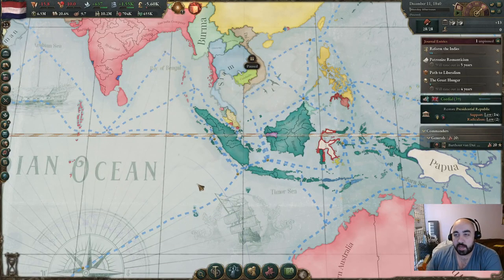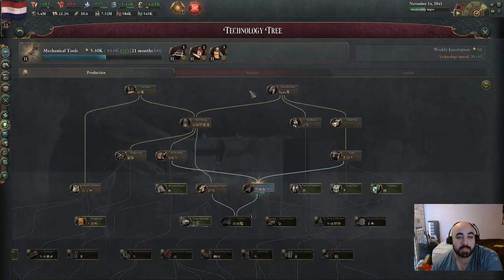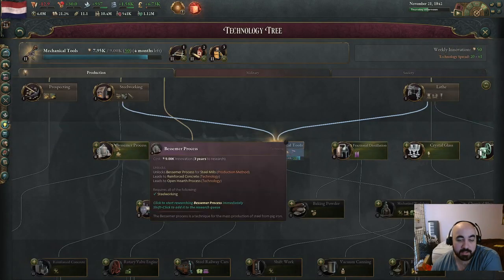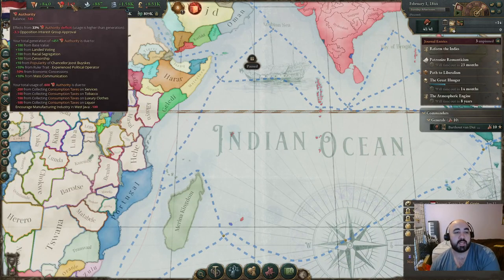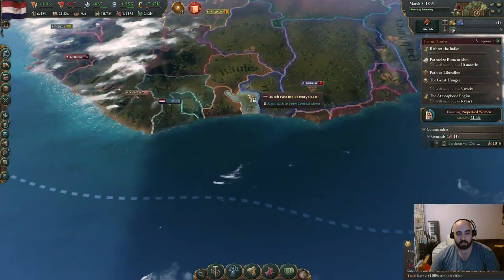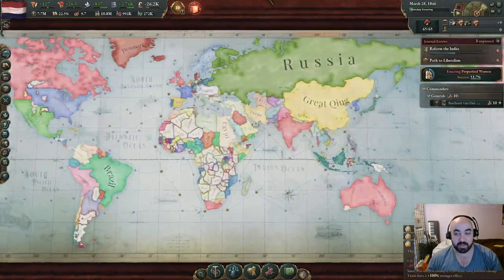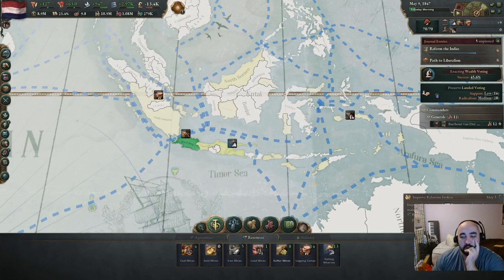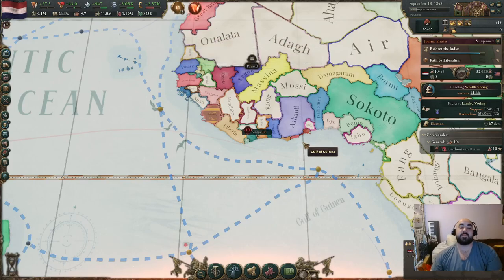Victoria 3: Dutch East Indies - Forcing REVOLUTIONS to LIBERALIZE Our Government - Ep 2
Dutch East Indies, Slavery, Discrimination, Netherlands, Indonesia